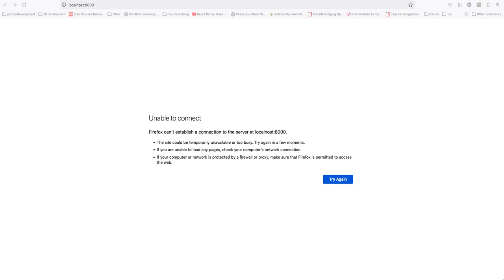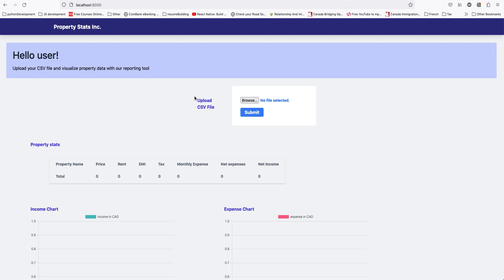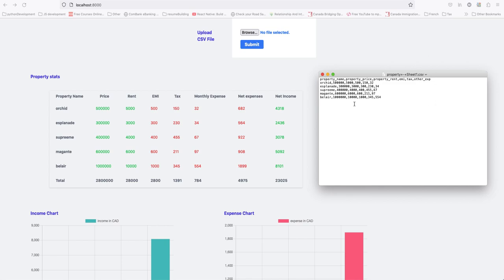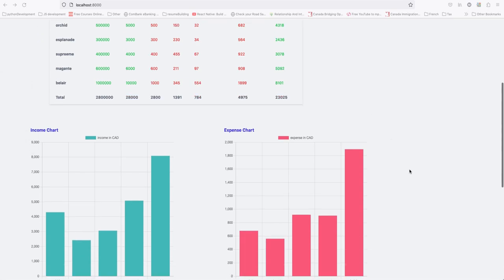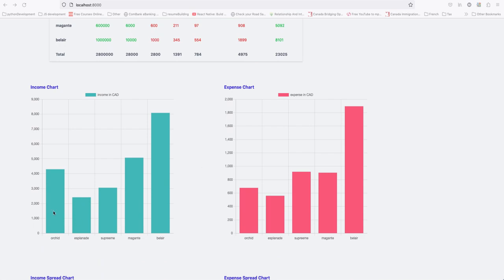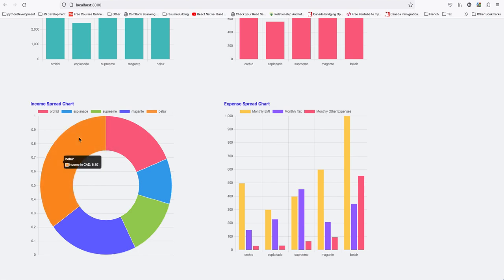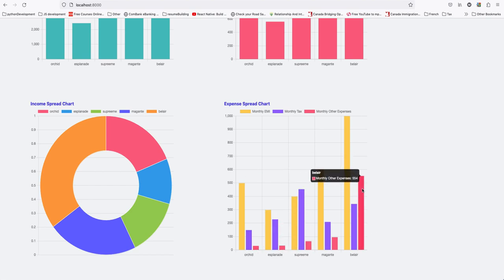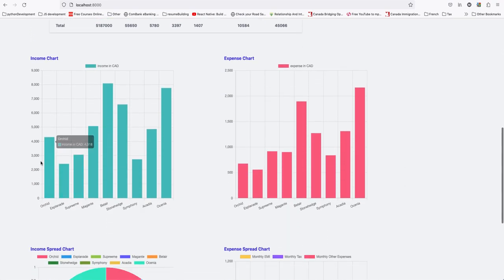Project Propalytics Demo | Django | Pandas | ChartJS | TailwindCSS | Docker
Visualize your property data with meaningful graphical insights. Upload your CSV file and the app will show its graphical illustration.  Developed with Django, Pandas, ChartJS, Tailwind. This is a personal portfolio project. Future version of this application will include ability to analyze datasets of any dimension eliminating the limitation of fixed column structure in input CSV file.

1. Install docker on your machine and login through terminal/command line
2. From terminal run 'docker pull shahmostakim/propalytics:latest'
3. Make sure no other app is running on port 8000
4. From terminal run 'docker run -p 8000:8000 shahmostakim/propalytics:latest

Sample Data file (CSV) is available in github repository.

Happy coding!